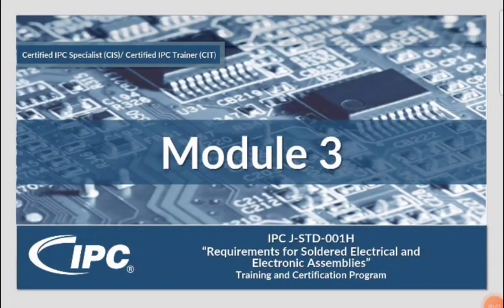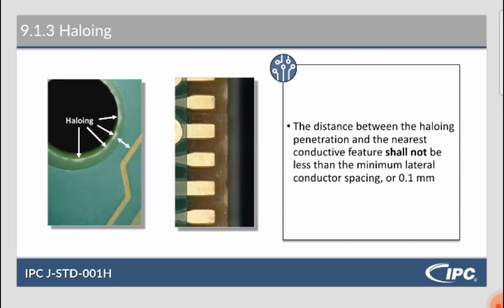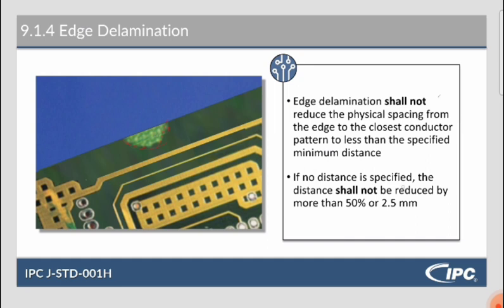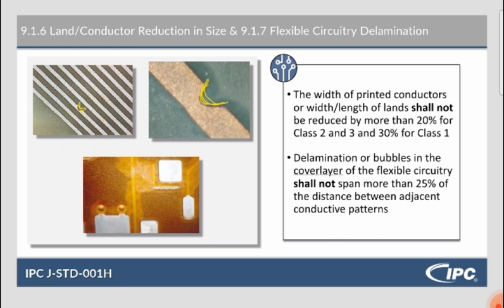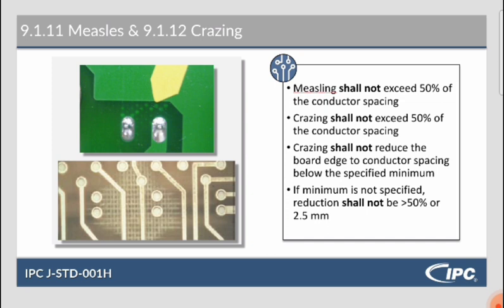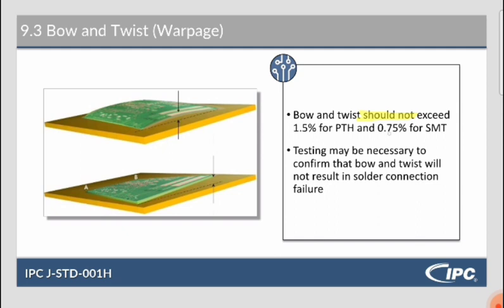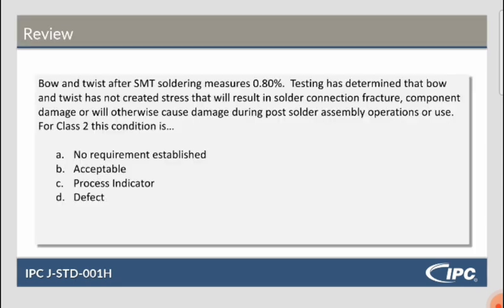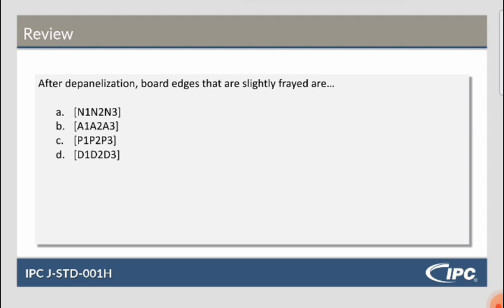Module 3 Rev H